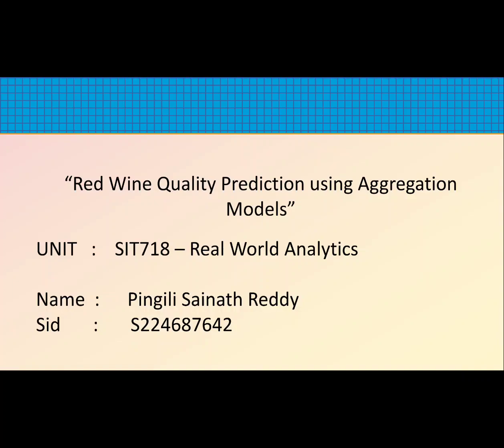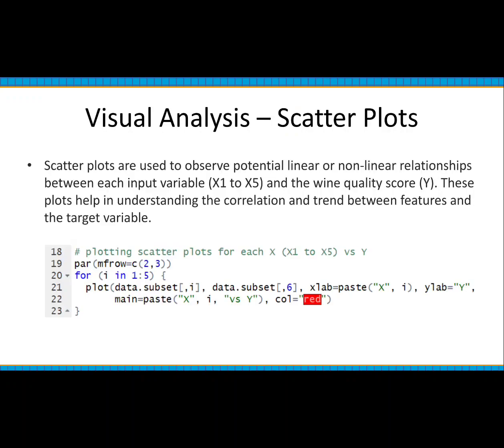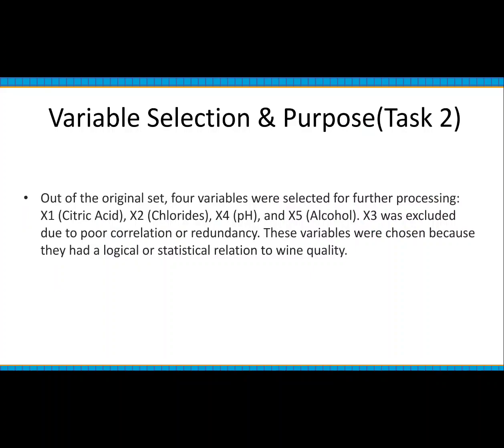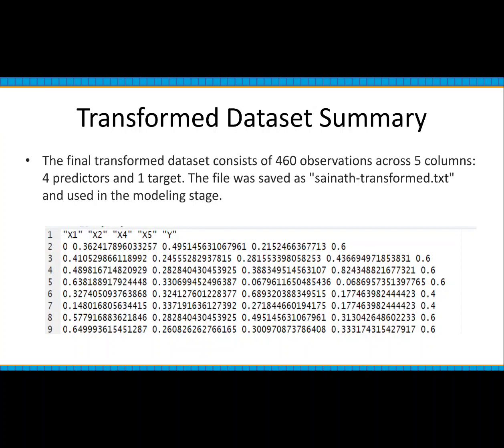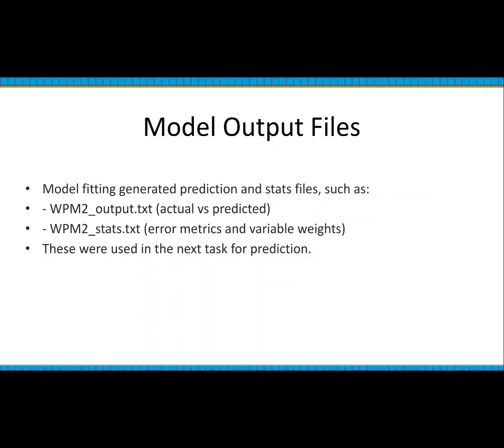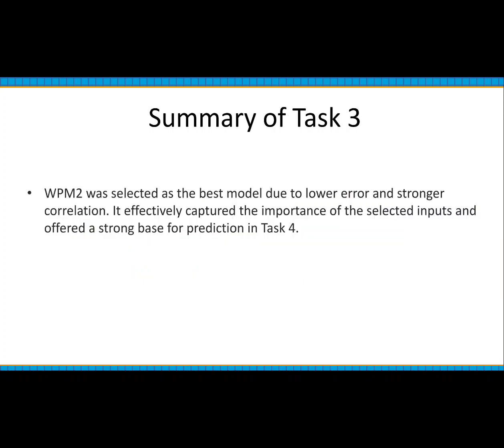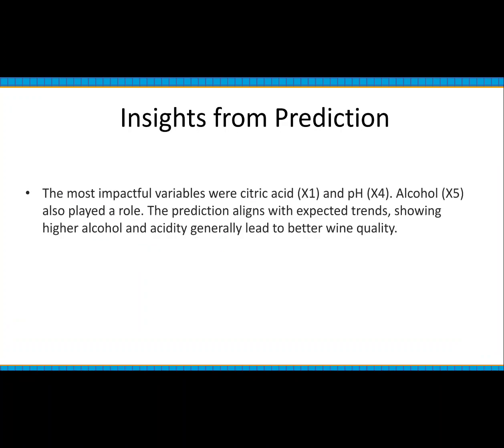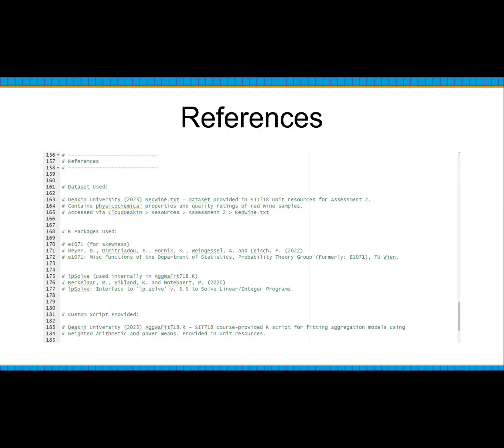SIT718 - Real World Analytics (A2 - Red Wine Quality Prediction using Aggregation Models )